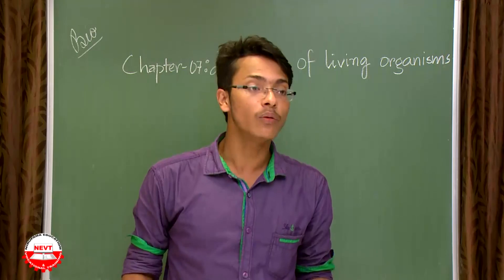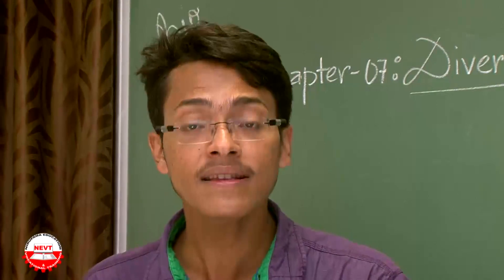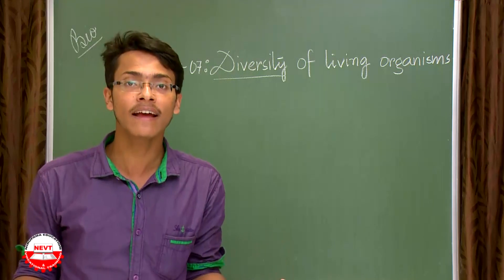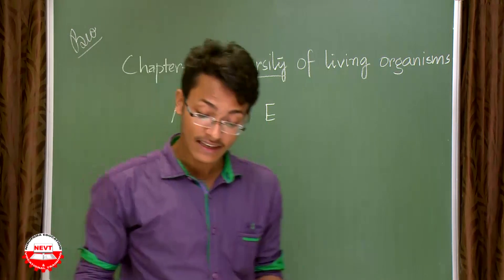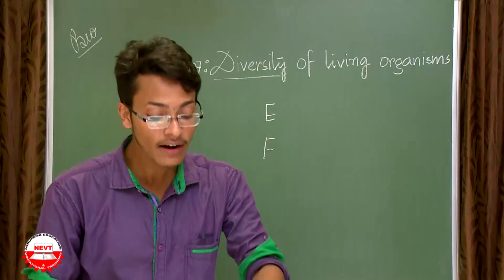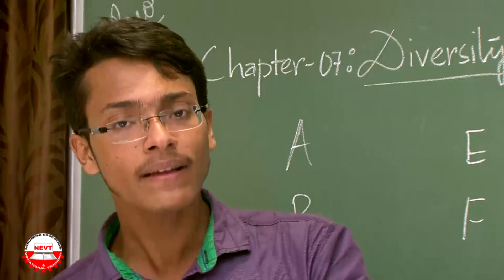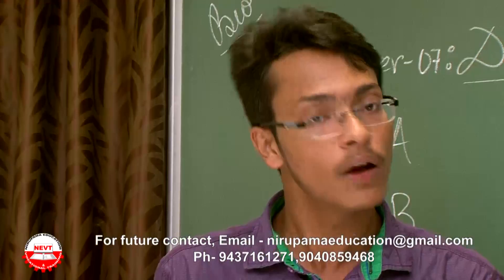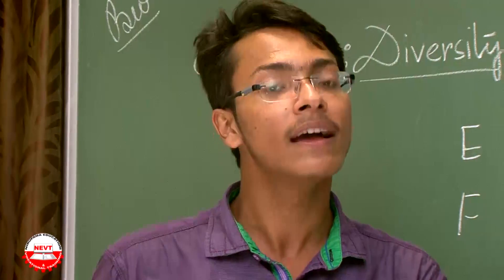Diversity in Living Organisms class 9 | A| Why classification class 9